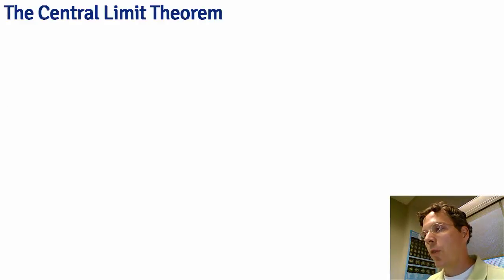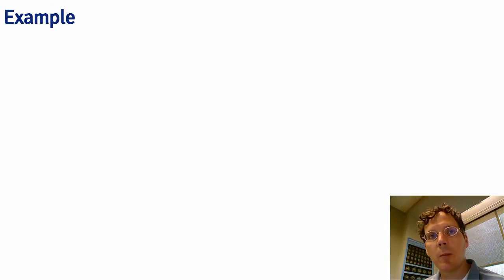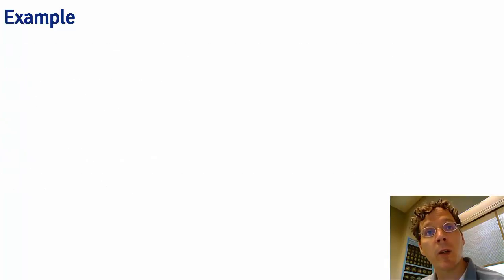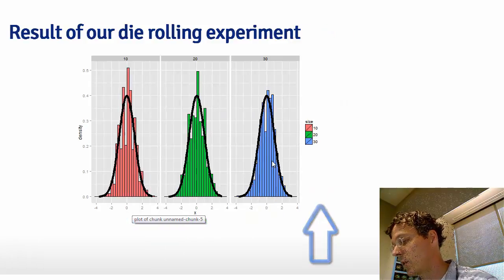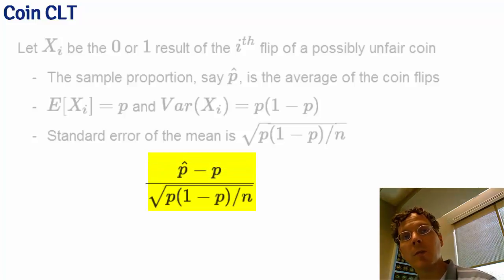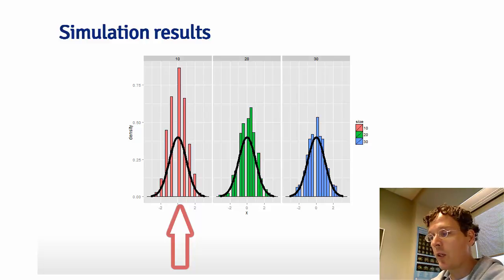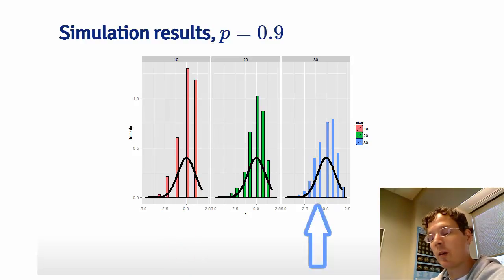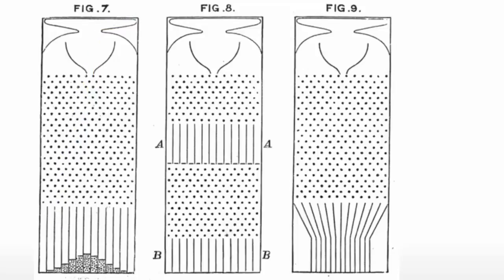Statistical Inference - Asymptotics and CLT